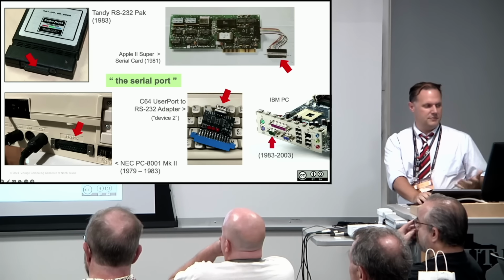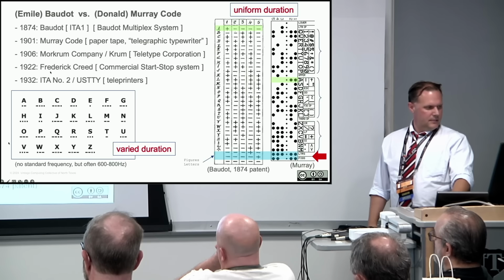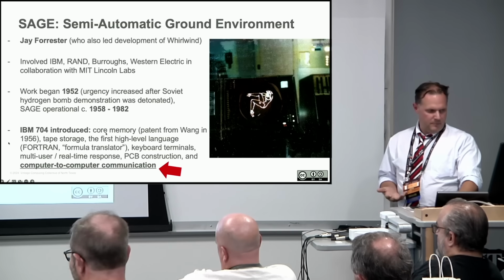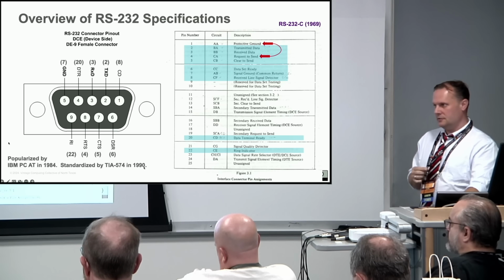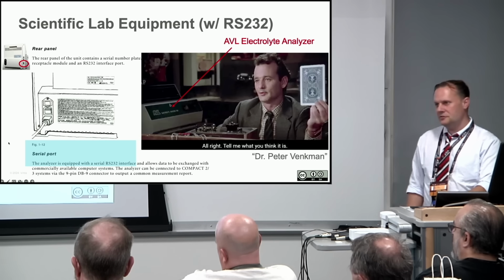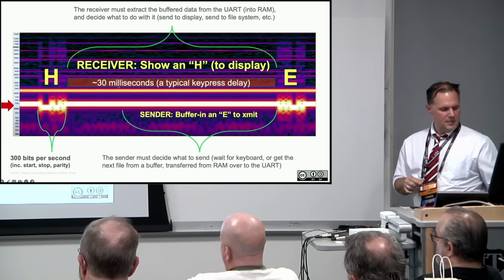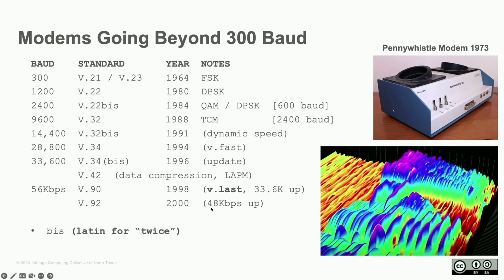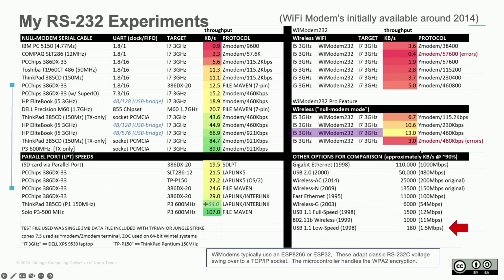RS 232 Then and Now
Sending a byte of data from one computer to another is something we take for granted today. RS-232 was a specification defined in 1963 to help standardize a means for machine to machine communication.  But this specification borrowed concepts from many years earlier.  This talk discusses the RS-232 relationship to 1870's Baudot telegraphs, 1920's teletypes, 1960's modems, and how this standard is still in use today.